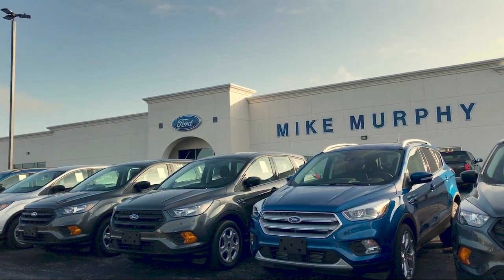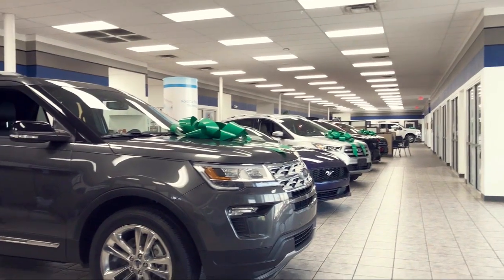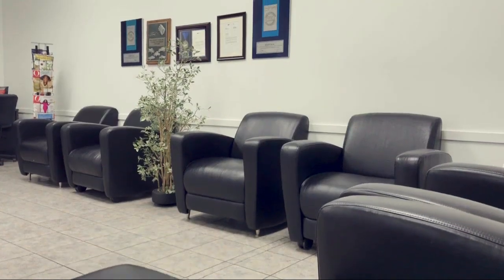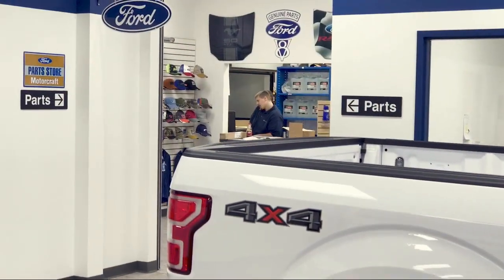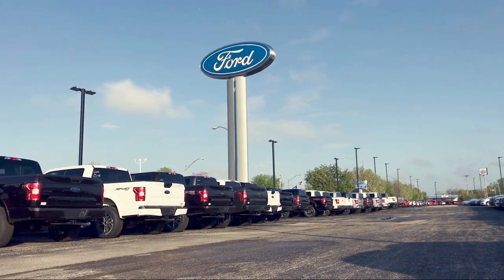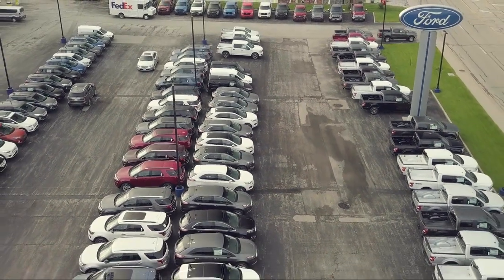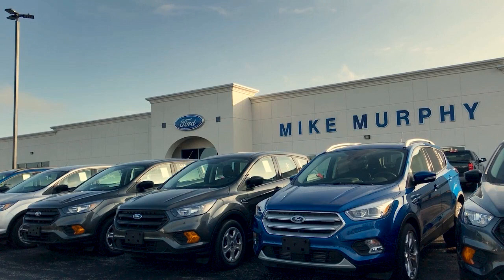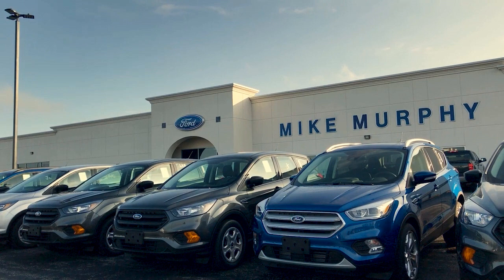2018 Ford Edge Titanium AWD Morton Peoria Bloomington Pekin Washington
2018 Ford Edge Titanium AWD Stock Number: B08290 Vin:2FMPK4K94JBB08290.